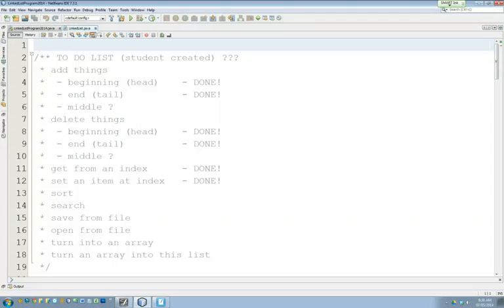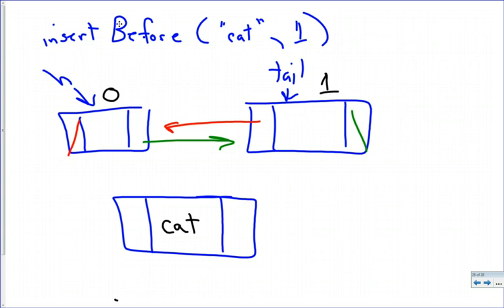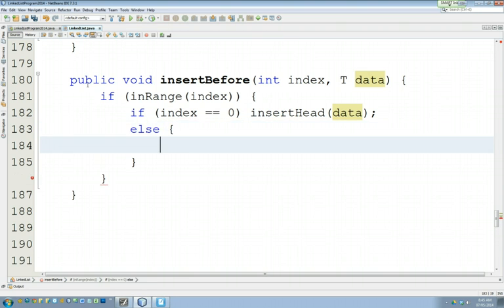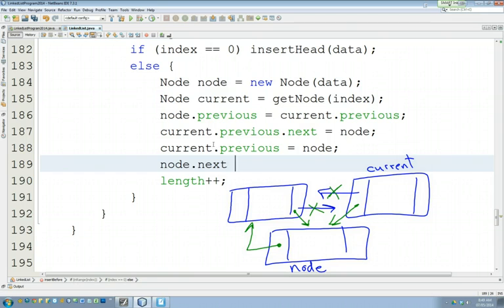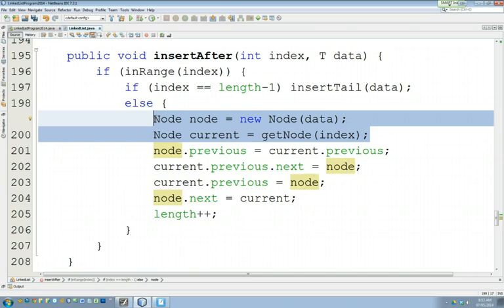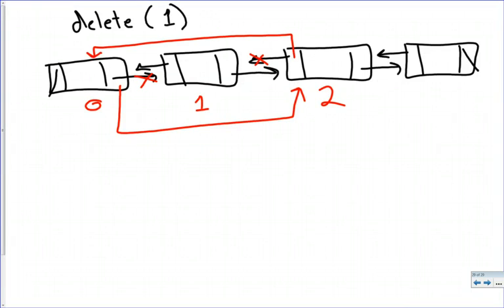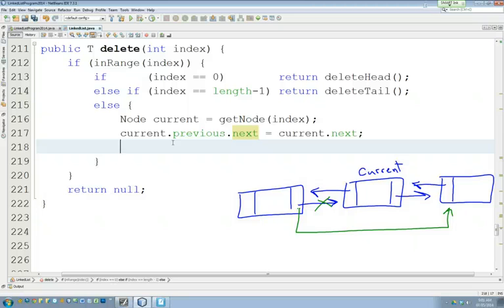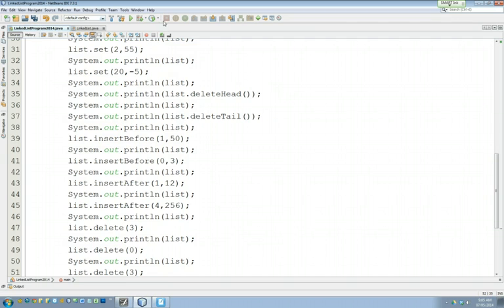Linked Lists - Part 5 (Computer Science 40S - Unit 03)